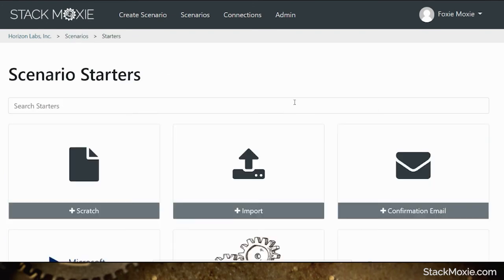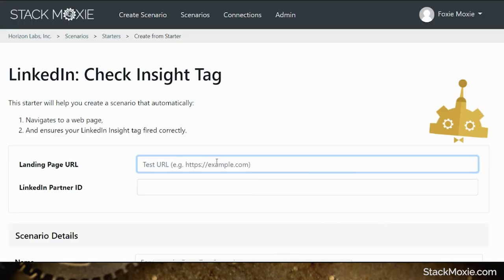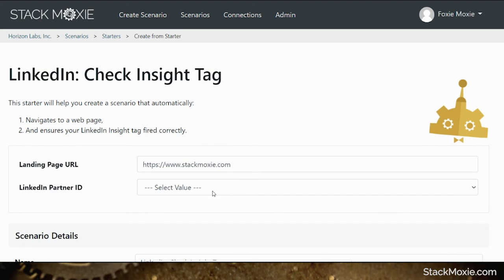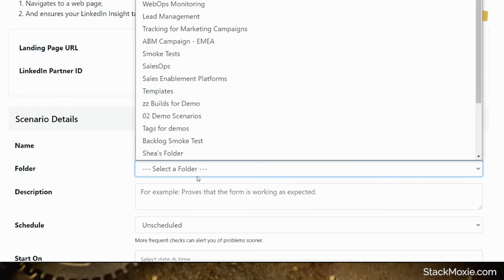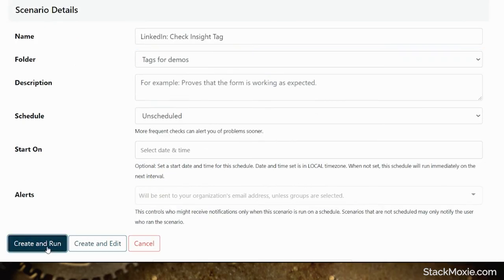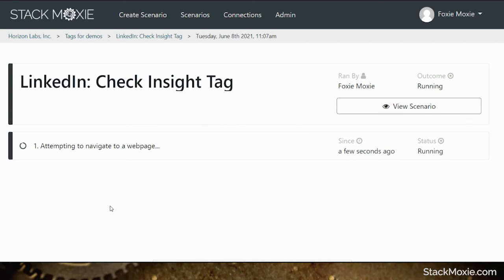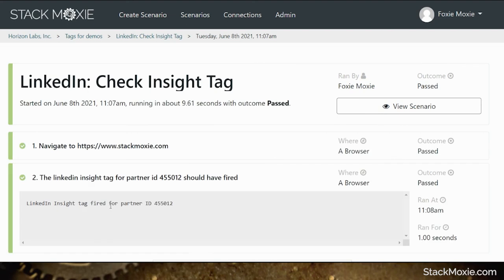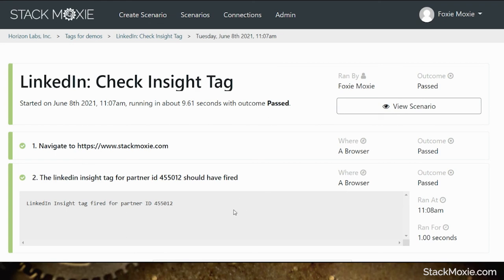Training - Starter - LinkedIn | Stack Moxie App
Track your LinkedIn Insight Tag to see how your website visitors link up to members on LinkedIn. This test is extremely important, so learn how to use our starter here!